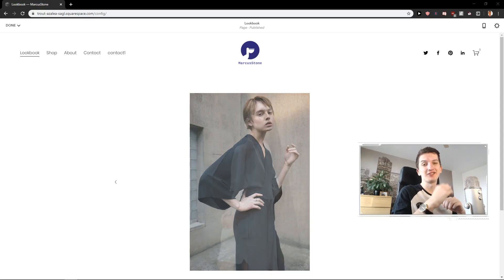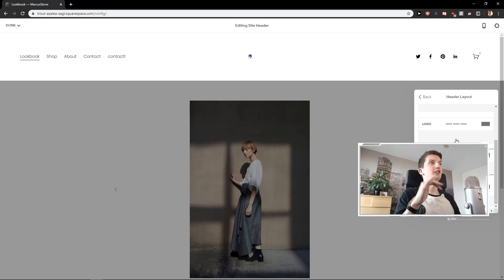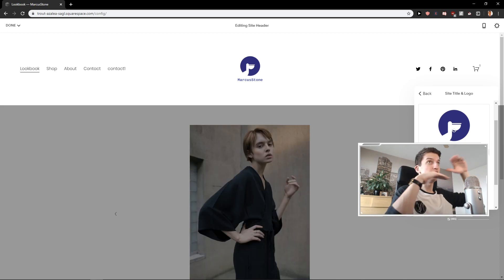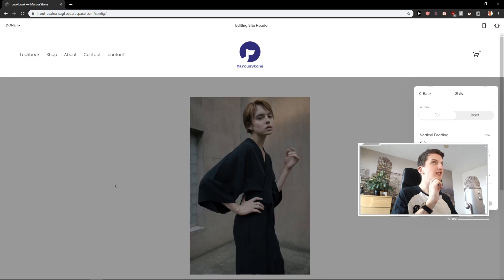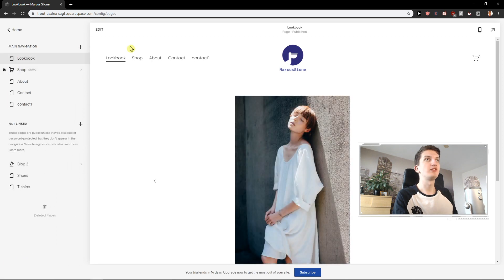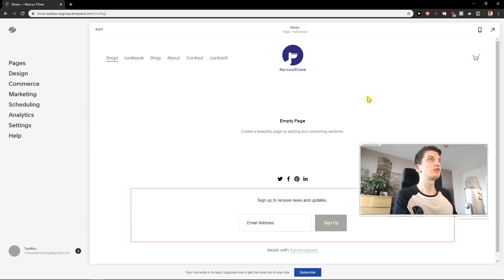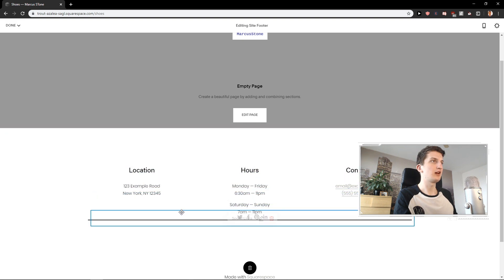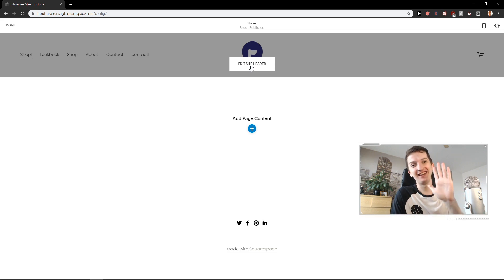How To Edit Site Header In Squarespace